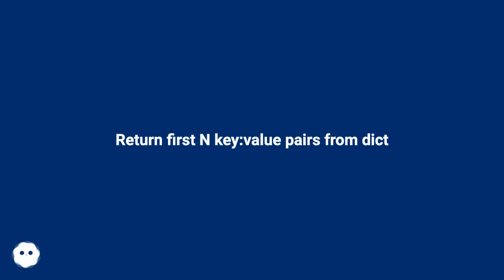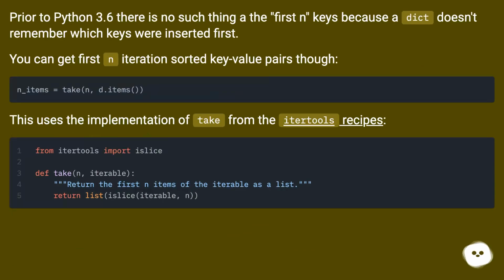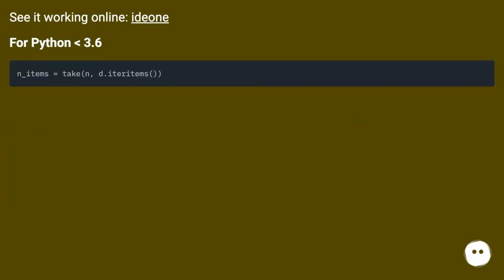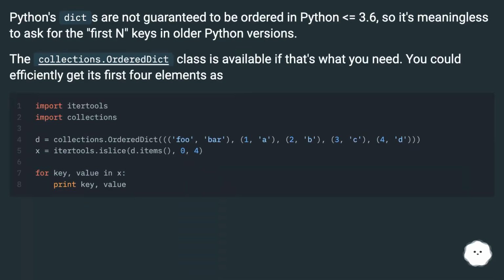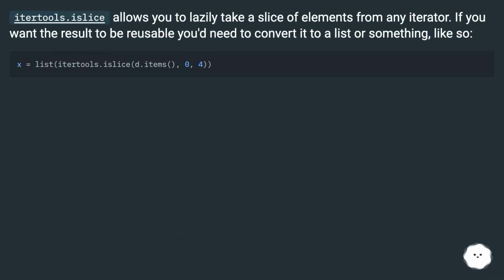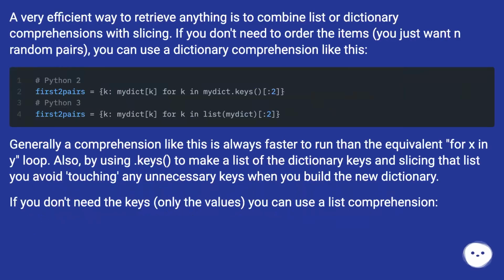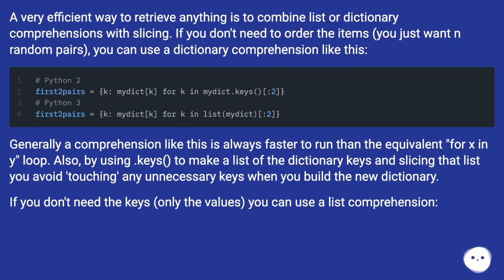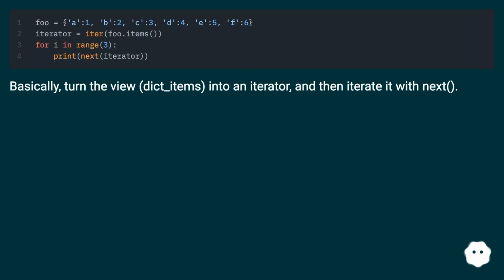Return first N key:value pairs from dict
Chapters
00:00 Return First N Key:Value Pairs From Dict
00:22 Accepted Answer Score 171
00:59 Answer 2 Score 19
01:40 Answer 3 Score 147
02:29 Answer 4 Score 15
02:42 Thank you